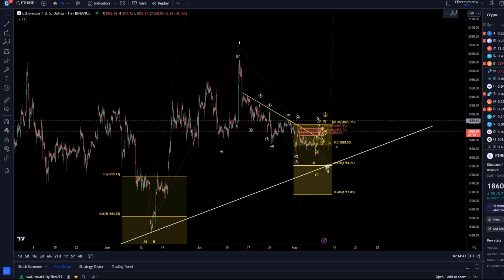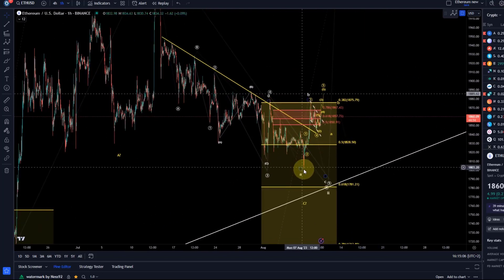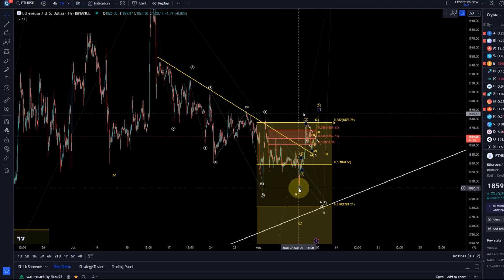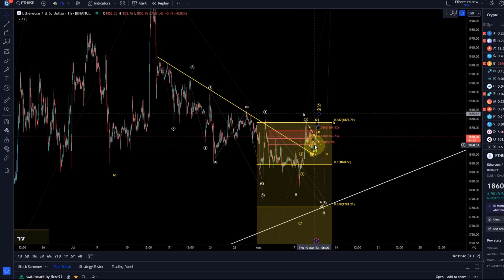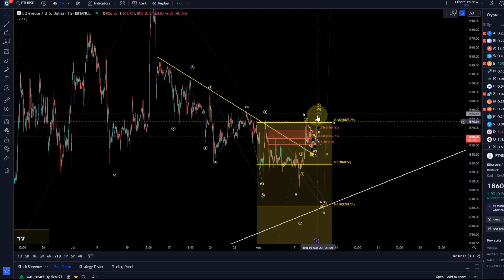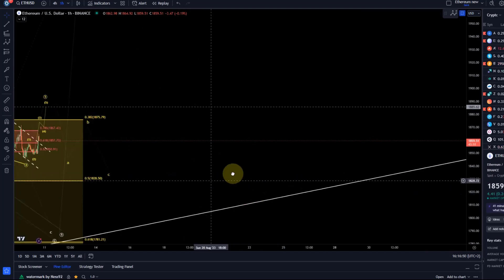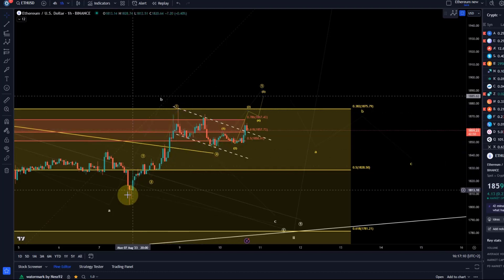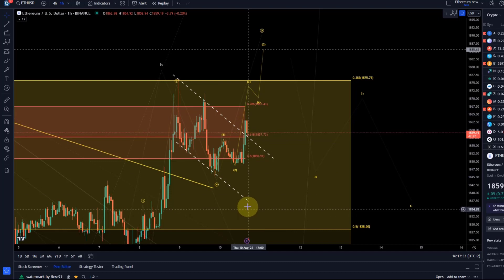Ethereum ETH Price News Today - Technical Analysis Update, Price Now! Elliott Wave Price Prediction!